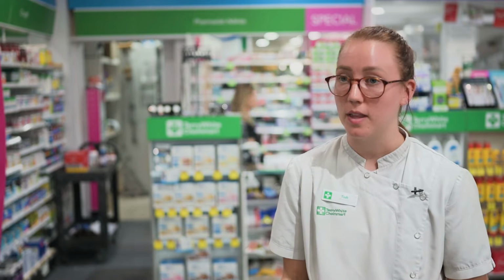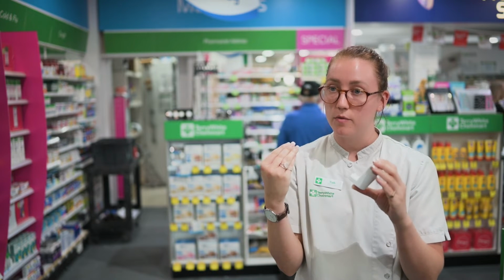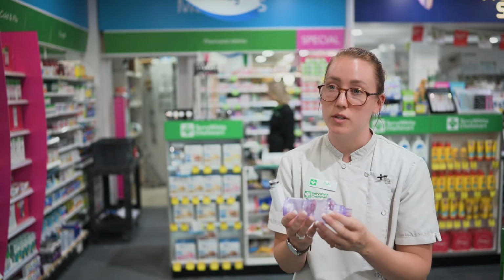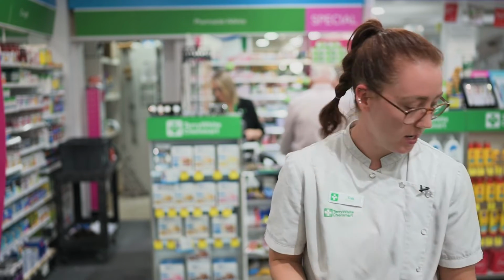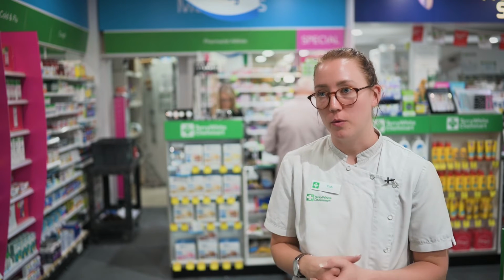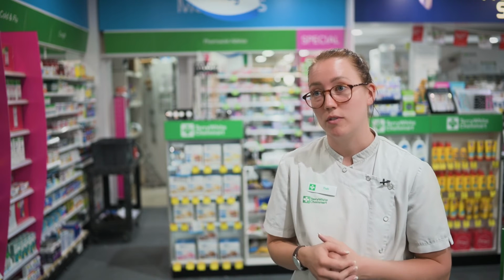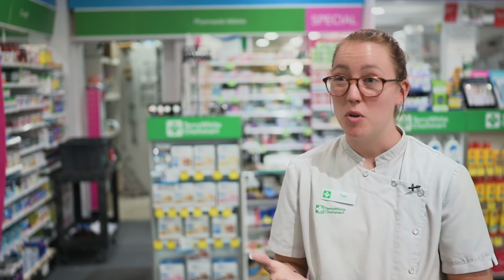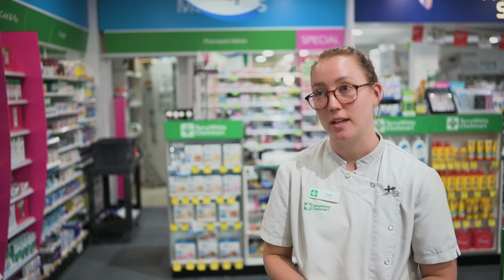TerryWhite Chemmart - Asthma management with Tish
If anyone is unsure how to manage asthma for themselves or a family member, come in and speak to one of our pharmacists. Tish, our pharmacist shares some incredible advice regarding Asthma.

TerryWhite Chemmart Sunbury are here to help with all your health, wellness, and beauty needs. Our experienced team members can assist you with your everyday needs as well as with our specialised services including the Scripts Ready Program, Vaccinations, National Diabetes Services Scheme, Tony Ferguson Weight loss, Sleep Apnoea, Blood Pressure Monitoring and other health management services.

We have 3 prestige cosmetics counters: Estee Lauder, Clinique and Napoleon Perdis as well as many lifestyle brands. Our qualified makeup artists can create a makeup look that's perfect for you with our extensive range of cosmetics services.

Join our rewards program for updates on special offers and in-store events via email or SMS

Category – Medical, Professional Services, Beauty

Business Address – 81-83 Evans St, Sunbury VIC 3429